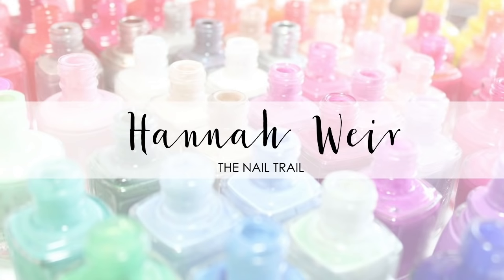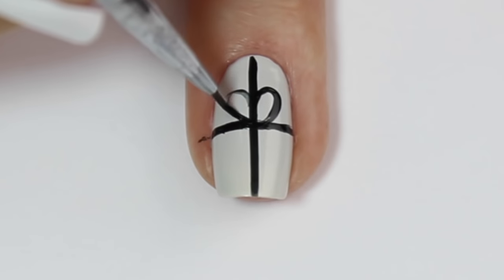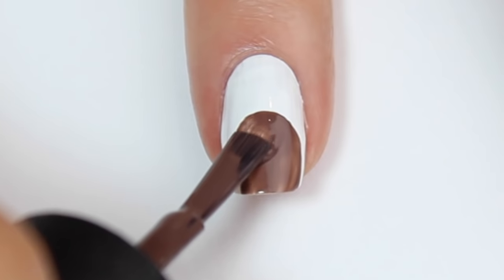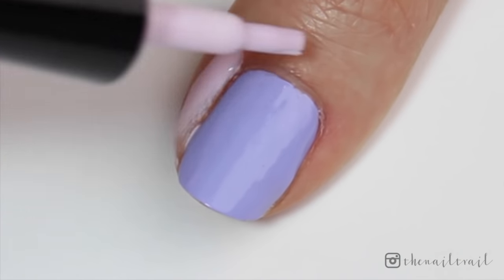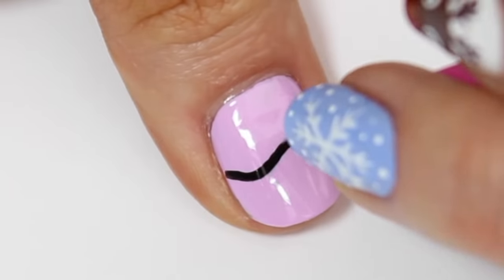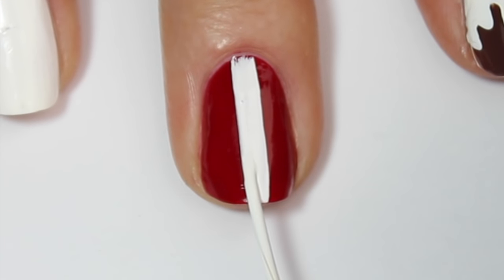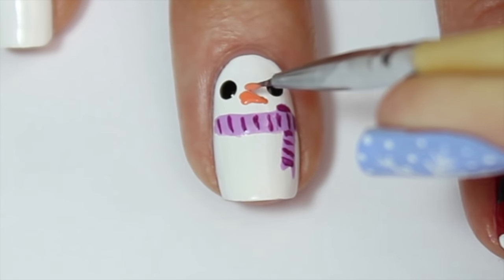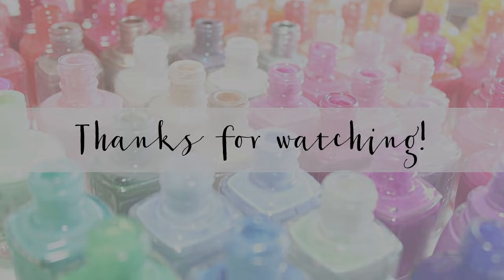10 EASY Christmas nail art ideas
UPDATE:
This channel is no longer focused around nail art. I originally started this channel as a way to share my love of expressing myself through nail art and other creative projects. As I’ve changed and evolved over the years, so too has the content I feel inspired to create. I’ve since been on a journey of self discovery and love, which has led me to living a slower, more mindful and intentional life. This channel is a space to share my creations, teachings, and my journey of embracing and expressing all of the different parts of me. I hope my videos will inspire you to do the same.

📚 Amazon storefront

About me:
Hello, I'm Hannah! A creative, dreamer, seeker and meditation teacher, living slowly in the Australian countryside. This is a space to embrace and express all parts of Self - creativity, self discovery, healing, living slower and more mindfully, appreciating the simple joys in life, and more. Thanks for being here x